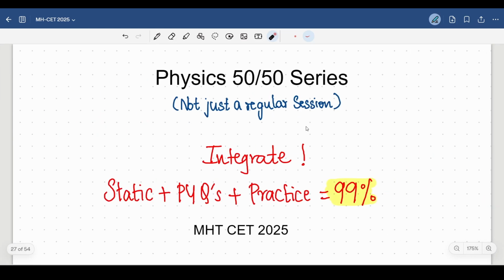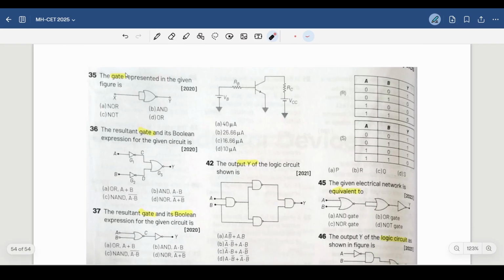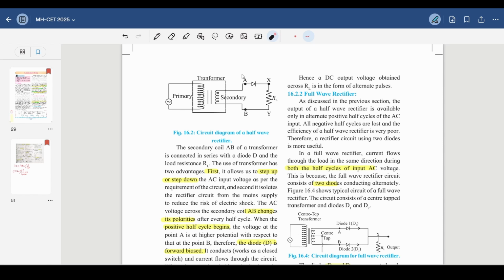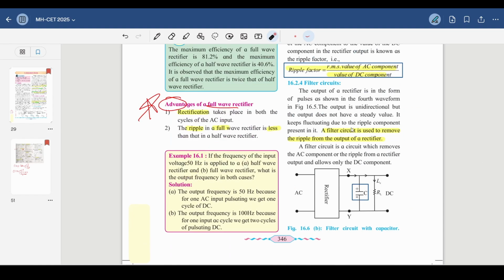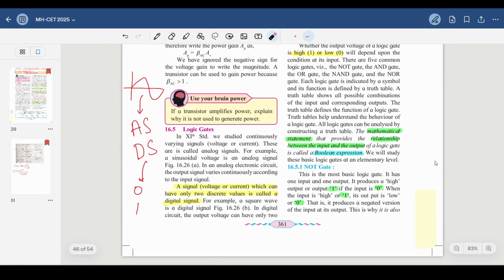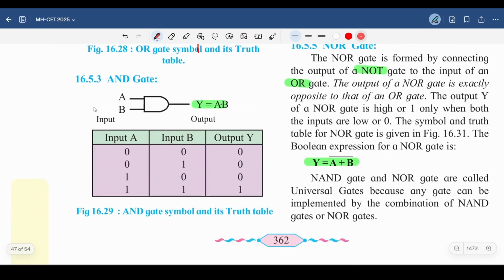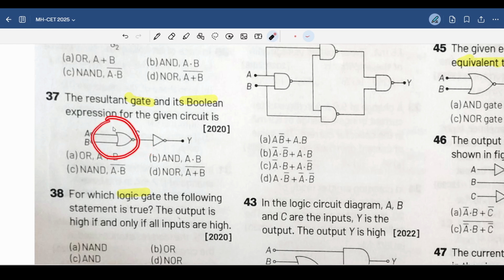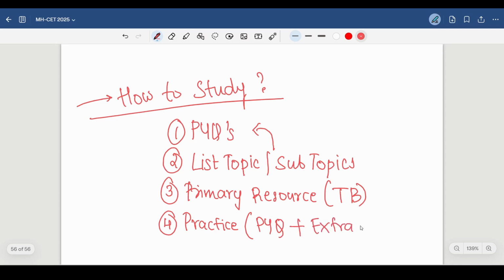How to Score 50/50 in Physics in MHT CET 2025 | 99% Strategy Session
Timestamps:
Intro: 00:00
PYQ List: 02:50
Semiconductors: 07:44
Study Steps: 35:50